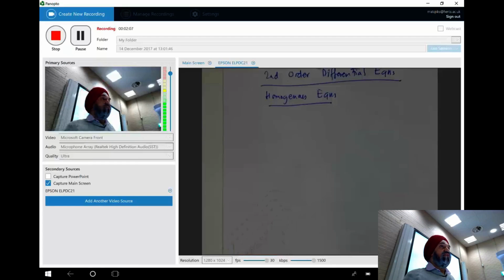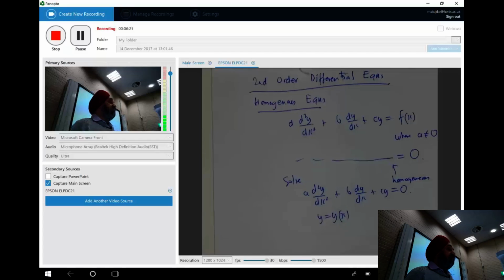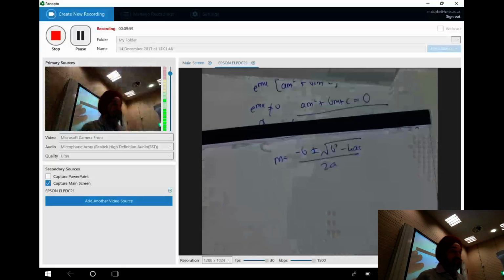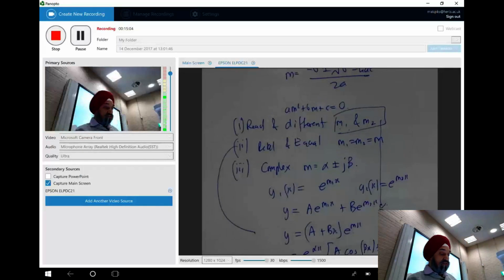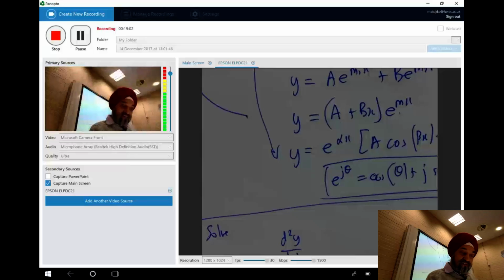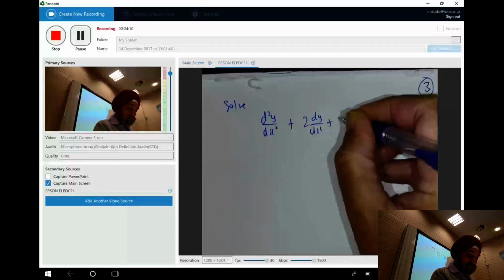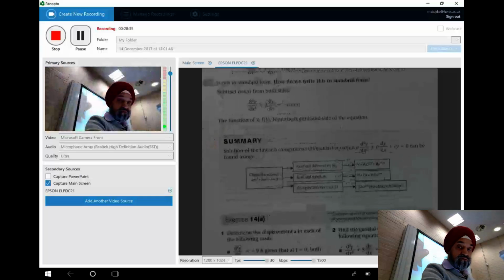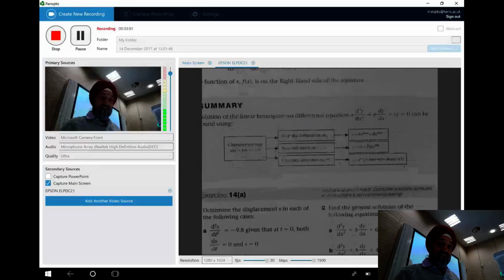Section 14a Homogeneous Differential Equations pages 732 737 default